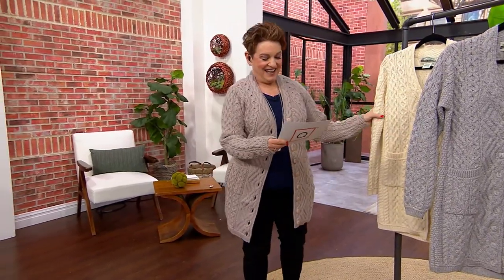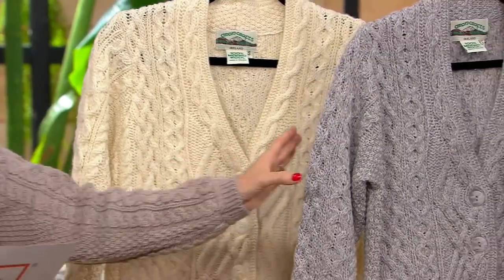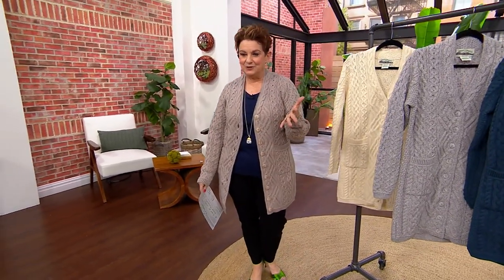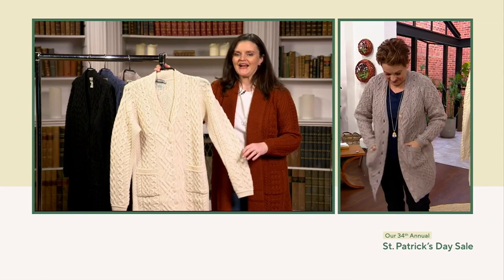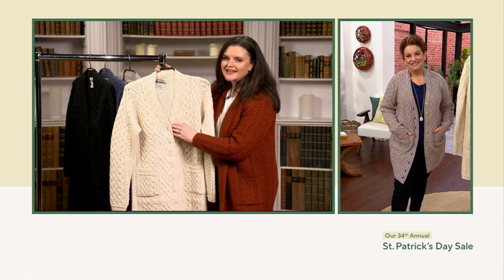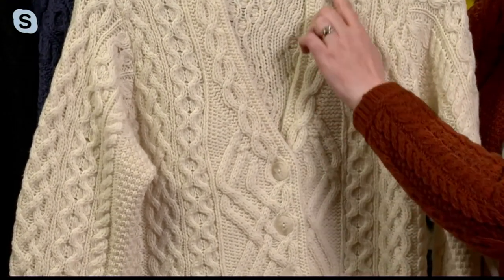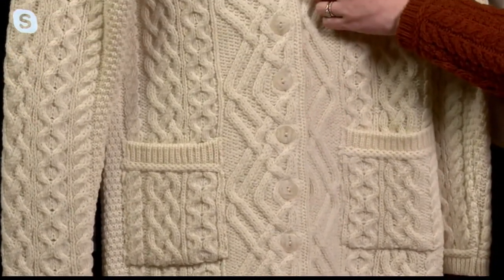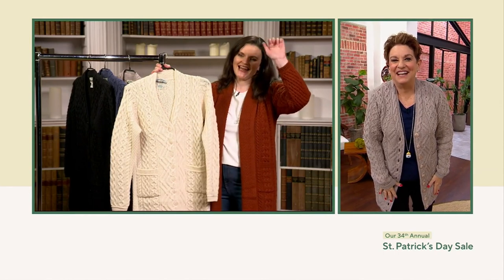Aran Craft Merino Wool Long Boyfriend Button Front Cardigan on QVC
Aran Craft Merino Wool Long Boyfriend Button Front Cardigan

Every gal needs a cuddly boyfriend cardigan. Merino wool makes this Aran Craft sweater snuggly soft. Traditional Irish cabling and a V-neckline with button closure are other classic touches you'll fall for. From Aran Craft.